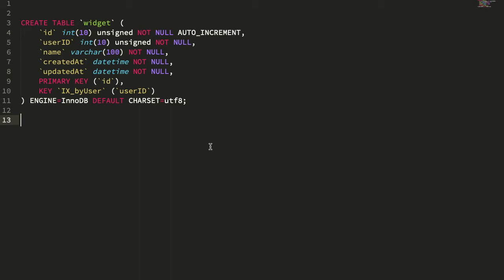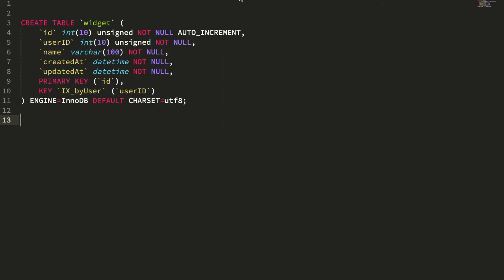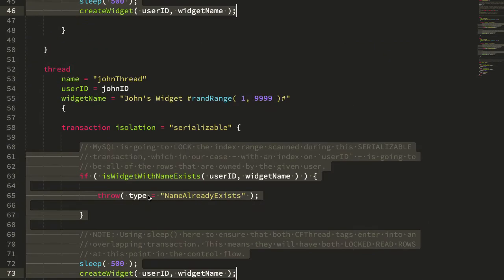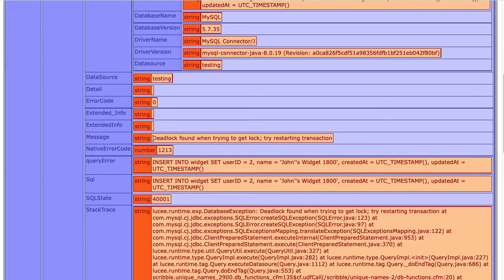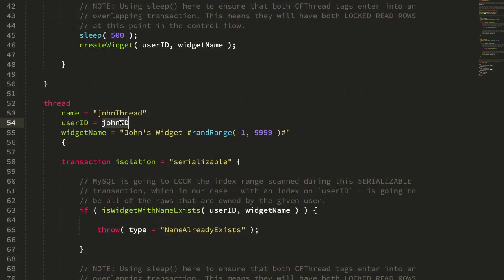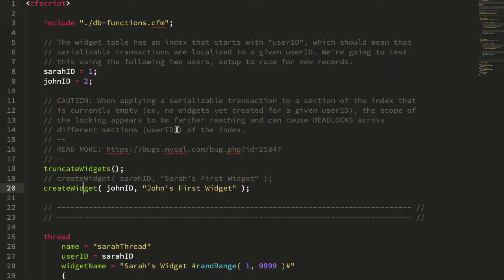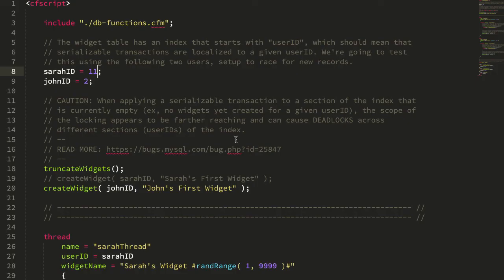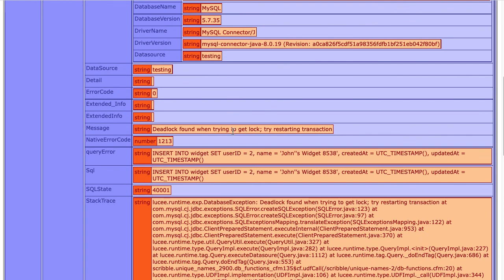The Scope Of SERIALIZABLE Transaction Row-Locking Is Larger When Rows Don't Yet Exist In MySQL 5.7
Ben Nadel continues to explore the scope of row-locking in a SERIALIZABLE transaction in MySQL 5.7.32. It appears that locking changes significantly when no rows exist in certain portions of the relevant index.